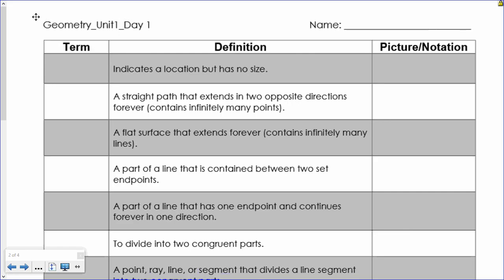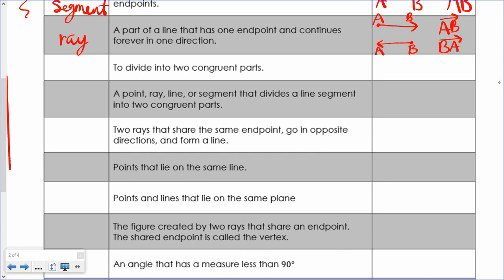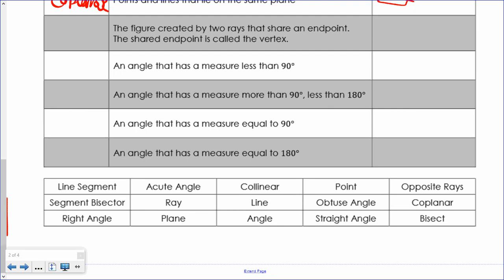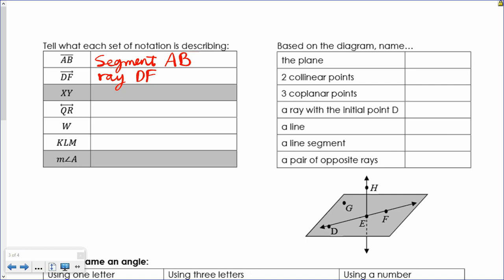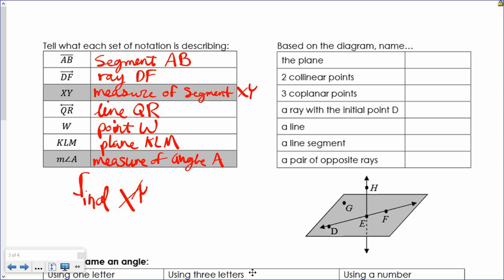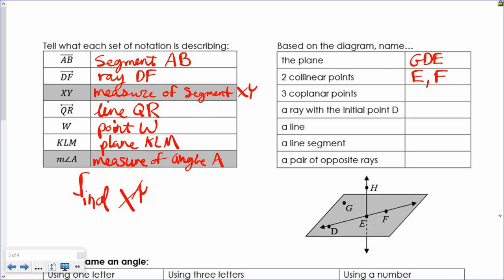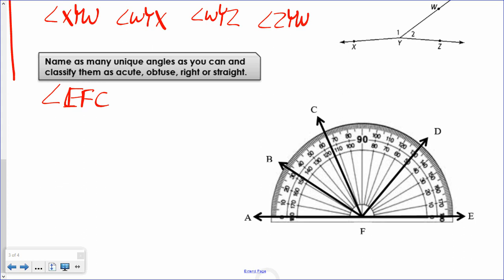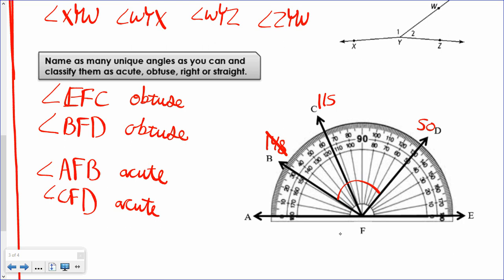Geo/GeoHN Unit1 Day1 (Kent 1819)